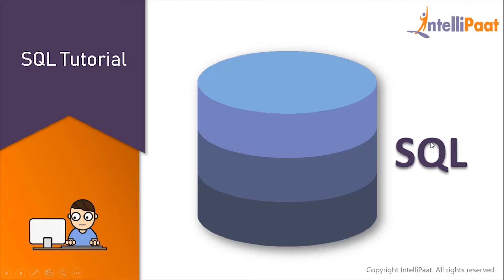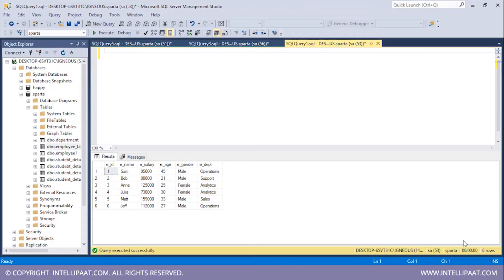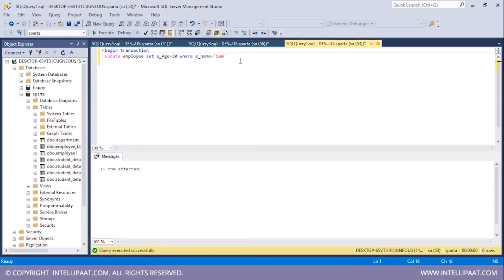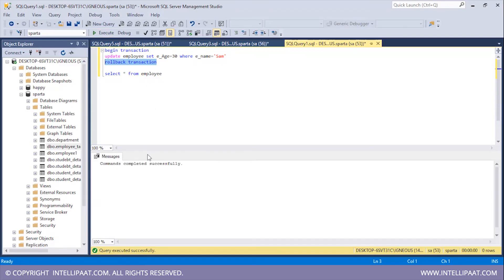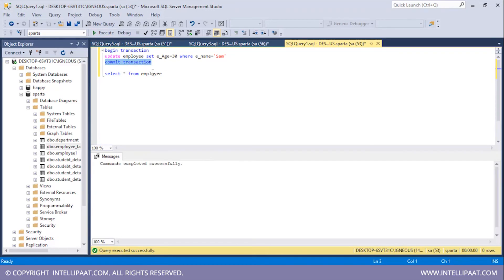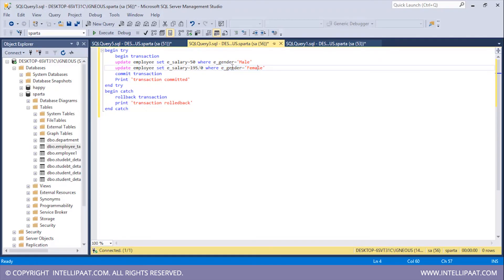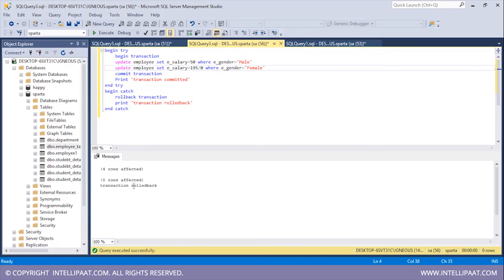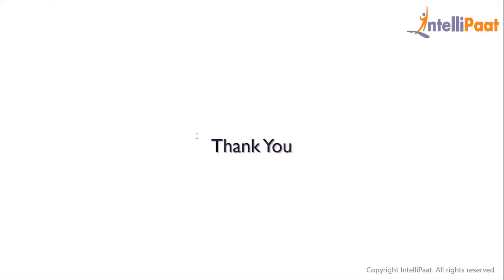Transaction in SQL | How SQL Transaction Works | SQL Transaction Tutorial | Intellipaat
In this SQL transaction tutorial you will learn what is a transaction in SQL, how SQL transaction works with examples and hands on demo. SQL transaction is a group pf commands that change data stored in a database.

Following topics are covered in this transaction in SQL server with examples tutorial:

00:12 - what is a transaction in sql
00:51 - how transactions works in sql server with examples
02:41 - how to execute the statement

Got any questions about SQL transactions? Ask us in the comment section below.
Intellipaat Edge
1. 24*7 Life time Access & Support
2. Flexible Class Schedule
3. Job Assistance
4. Mentors with +14 yrs
5. Industry Oriented Course ware
6. Life time free Course Upgrade

SQL optimization has always been a popular topic in database management. SQL Database optimization can be an extremely difficult task, in particular for large-scale data wherever a minute variation can result or impact drastically on the performance. So learning this skill will definitely help you grab the best jobs in top MNCs after finishing Intellipaat SQL online training. The entire Intellipaat SQL course is in line with the industry needs.There is a huge demand for SQL certified professional. The salaries for SQL professional are very good. Hence this Intellipaat SQL server tutorial is your stepping stone to a successful career!